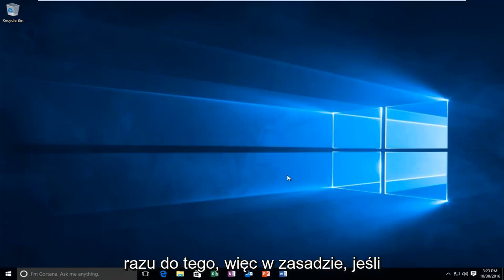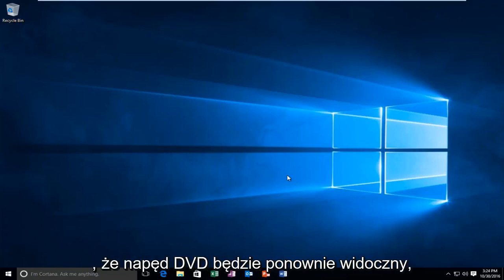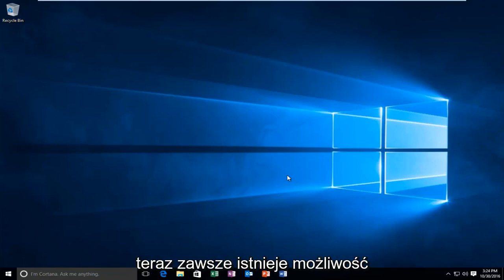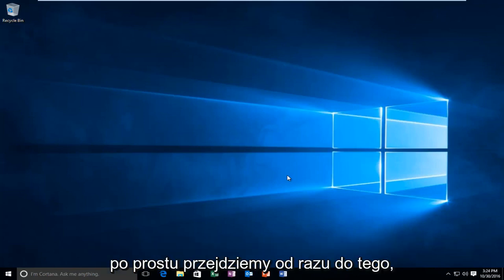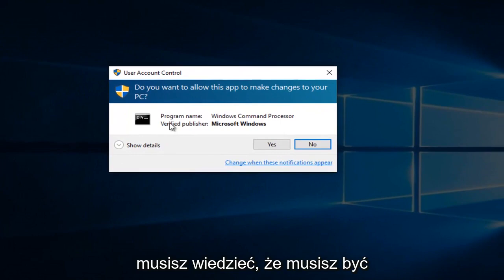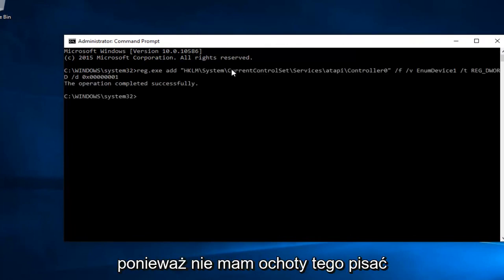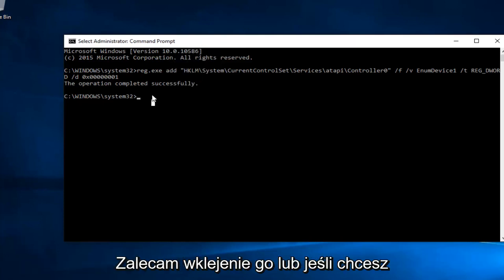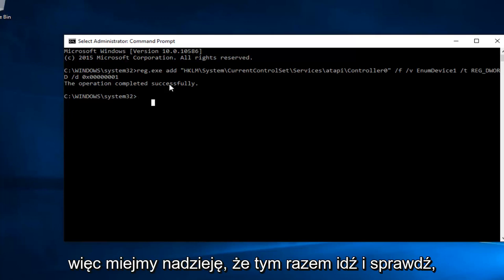System Windows 10/11 nie wykrywa napędu DVD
Ten samouczek, miejmy nadzieję, rozwiąże problemy, jeśli napęd DVD/CD nie pojawia się lub nie ma go na komputerze z systemem Windows

Jednym z typowych problemów, z jakimi spotyka się wielu użytkowników systemu Windows 8.1 lub Windows 10, jest brak ikony napędu optycznego. Według użytkowników, po zainstalowaniu systemu operacyjnego lub aktualizacji do Windows 10/8.1, Windows 10 lub 8.1 nie rozpoznaje napędu DVD. Z tego powodu napęd DVD nie pojawia się ani w Eksploratorze Windows (Eksploratorze plików), ani w Menedżerze urządzeń.

Mimo że nie jesteśmy pewni głównej przyczyny problemu, możesz wypróbować możliwe poprawki, aby przywrócić brakujący napęd DVD w Eksploratorze.

UWAGA: Jeśli zainstalowałeś system Windows 8 lub Windows 10 na nowo zmontowanym komputerze i wystąpił problem, zalecamy sprawdzenie kabli napędu optycznego pod kątem luźnych połączeń przed zastosowaniem dowolnej z podanych metod.

Uruchom wiersz polecenia z uprawnieniami administratora. Aby to zrobić, przejdź do ekranu Start, wpisz CMD, a następnie jednocześnie naciśnij klawisze Ctrl + Shift + Enter, aby uruchomić monit z podwyższonym poziomem uprawnień. Kliknij przycisk Tak, aby wyświetlić monit Kontrola konta użytkownika. Wpisz polecenie wymienione powyżej.